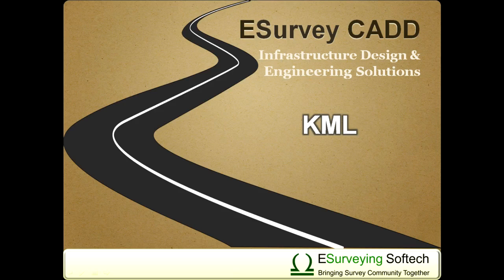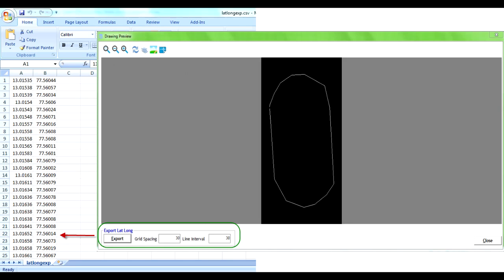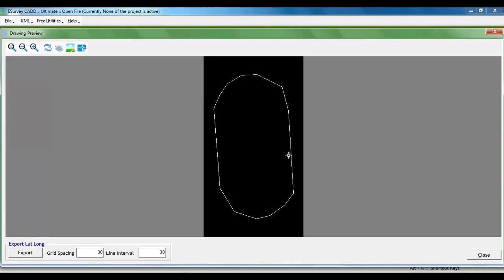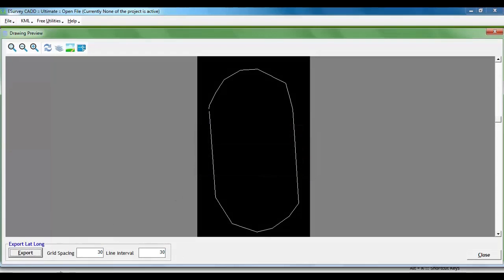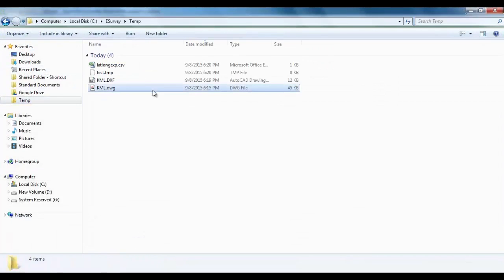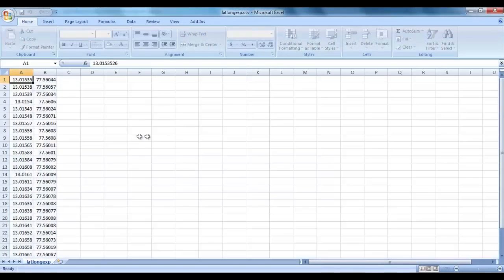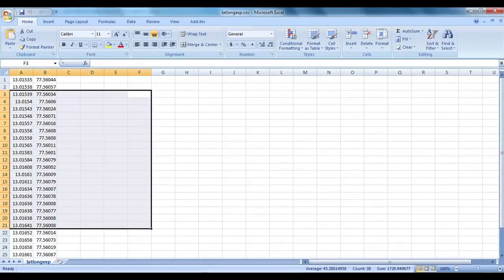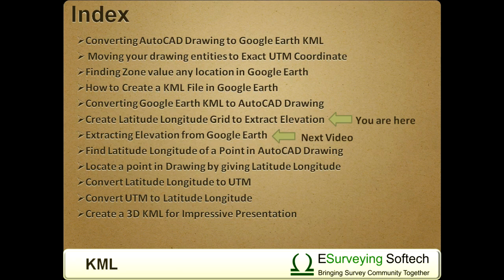Lat Long Grid from KML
ESurvey KML allows you to create a Latitude Longitude Grid from given KML File. You can either Create Points along an alignment path at a given distance or you can create a Lat Long Grid points of a boundary defined in KML File. This list of points can then be further Exported to Excel or AutoCAD.

Create Lat Long Grid from KML
Welcome to help video on creating Lat-Long grid from a KML File. You will learn how to create a CSV file having Latitude longitude values depending on KML file which can be further used for extracting elevation from Google Earth.

You need a CSV file to extract elevation from Google earth ESurvey Earth is a free software service that creates a KML file containing elevations of points as provided in CSV file containing Latitude longitude.

The requirement of extracting elevation from KML file can be for 2 different requirements.
a) Extracting elevation along a Path.
b) Extracting elevation of points as a grid for a given boundary.

As explained in previous video Open ESurvey CADD software, select “KML to CAD” from the KML menu and then select the KML file depending on which you want to create CSV file containing Latitude, Longitude.

Once you convert the KML to drawing, you can specify the grid spacing and line interval and click on the export button. A File by name LatLongExp.CSV will get created in Temporary directory.

You may please note that ESurvey CADD can extract the grid levels of KML entities that are closed. You can use add the polygon option of google earth instead of add path option in google earth. When you use to add path option in google earth, it is not possible to create a closed polygon. In case if you have open polygons in KML first convert it to CAD Drawing, and then close the polygons and then create a Fresh KML.